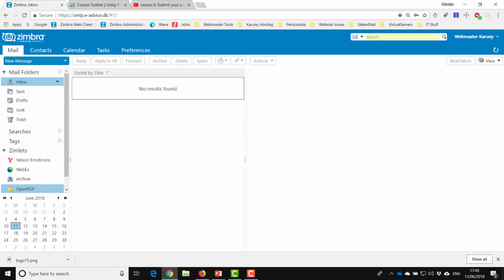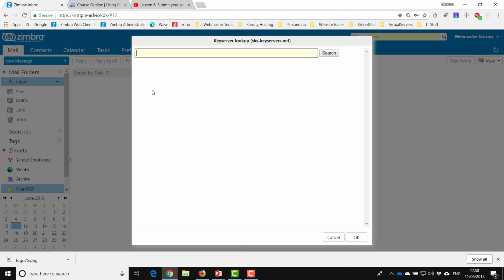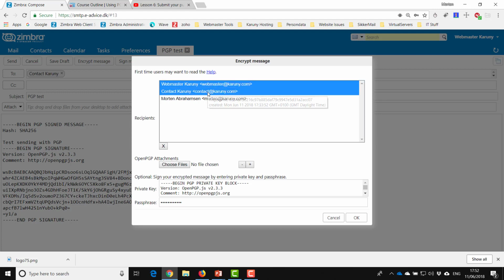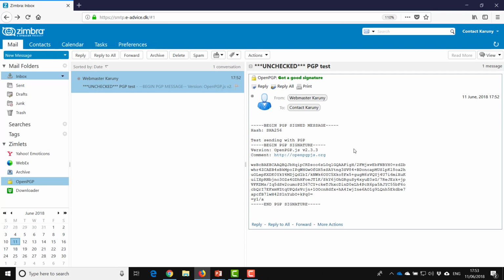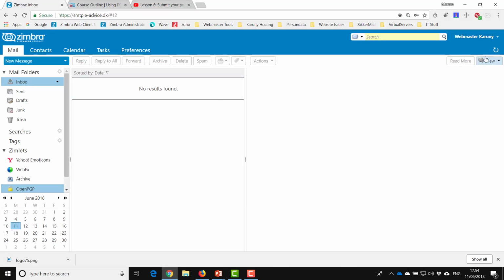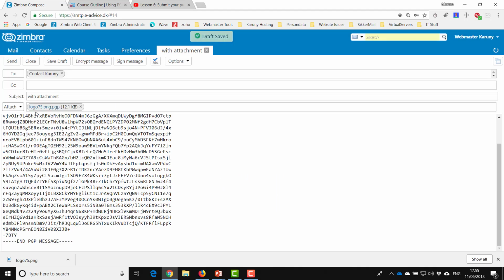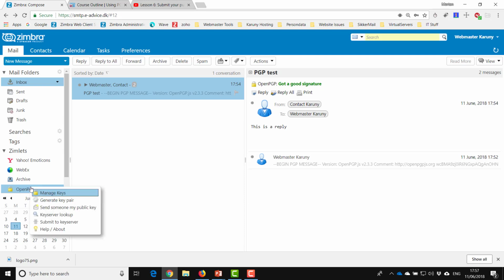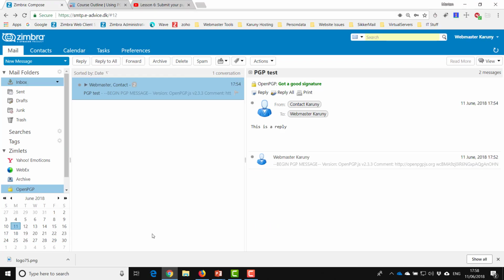Lesson 7: Send and Receive PGP Encrypted/Signed Mails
How to send and receive PGP encrypted mails using Zimbra